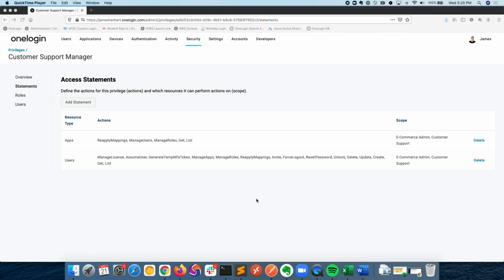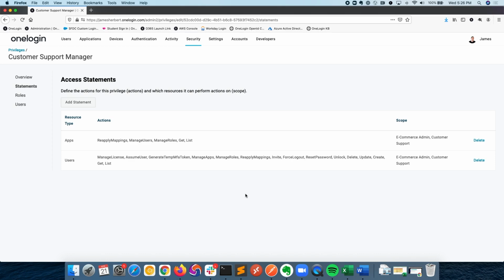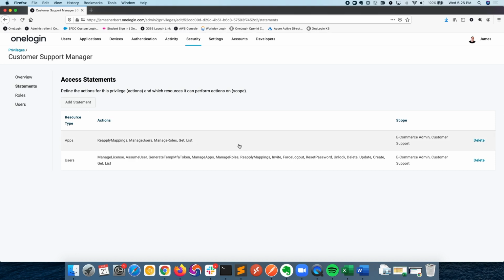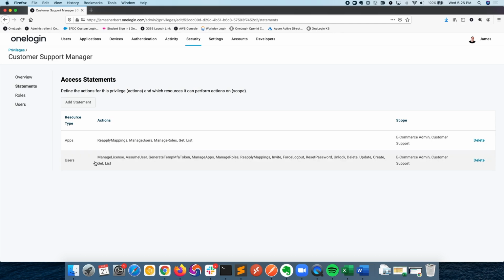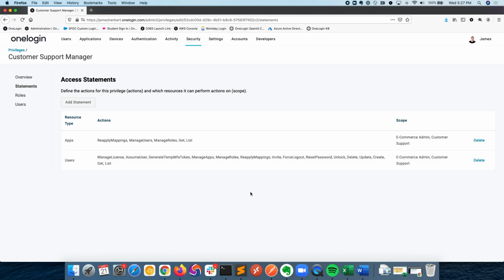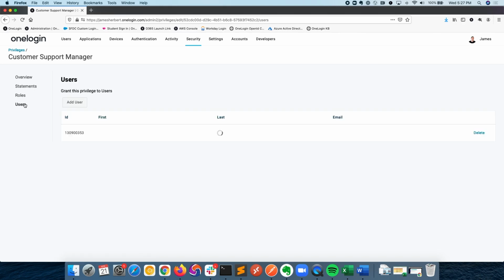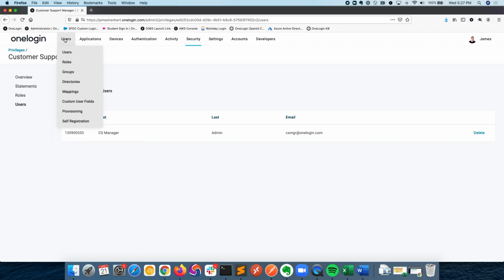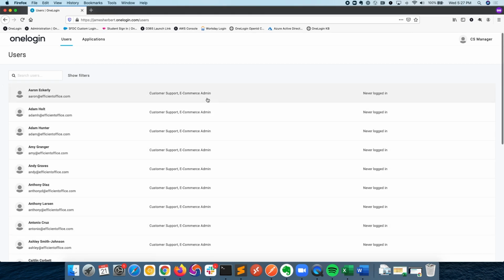How to Use OneLogin’s Delegated Administration Feature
In this demo, we introduce you to OneLogin’s new delegated administration feature. This feature enables organizations to delegate administrative access at a granular level by applying the principle of least privilege. Watch as we walk through a scenario in which a developer-centric administration team primarily leverages the OneLogin terraform provider and our admin APIs to configure their environment, but they also want to provide a business the ability to do some basic administrative tasks for customer-facing ecommerce applications.